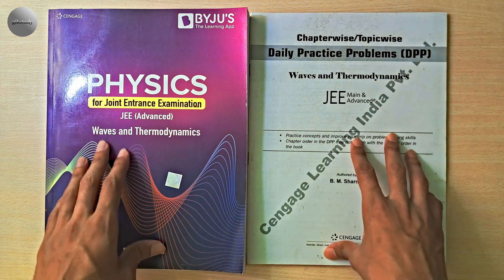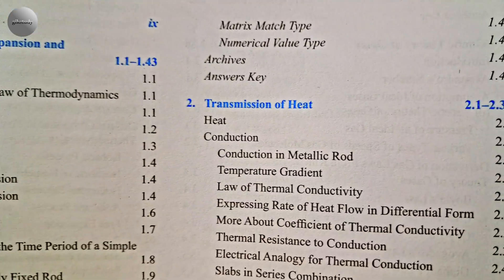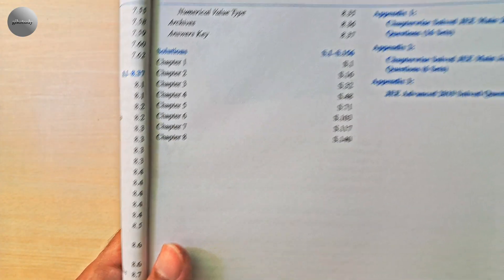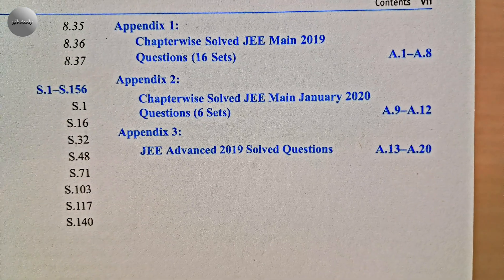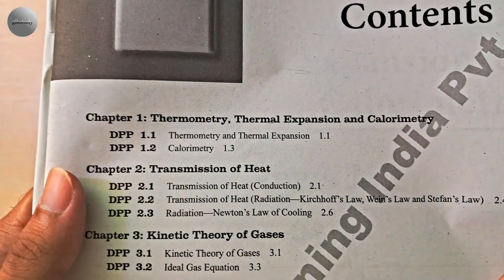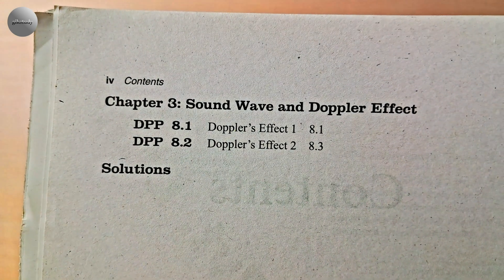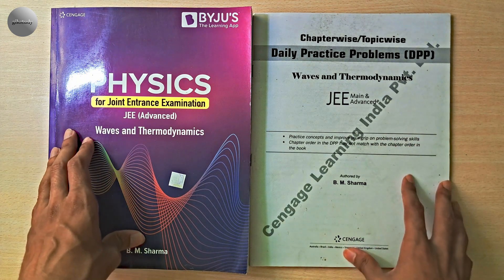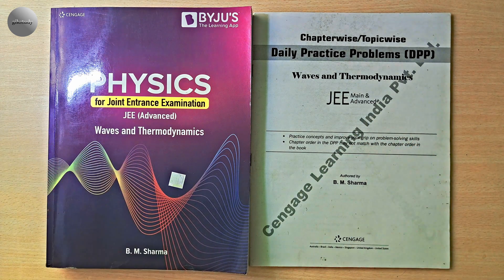Cengage Waves and thermodynamics for JEE – Worth It or Not? Unbiased Review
⬛️Book : Cengage JEE Advanced Waves and Thermodynamics with Free Online Assessments & Digital Content Paperback – 20 April 2025
by B. M. Sharma (Author)
Cengage Waves and Thermodynamics Book Review
⚪️ Chapters:
00:00 Intro
00:07 Basic Overview
00:14 Structure and Organisation
00:22 BOOK
00:32 Contents Page (BOOK)
01:37 COMMOM STRUCTURE FOR ALL CHAPTERS
02:03 Chapter 1
03:33 Chapter 2
03:44 Chapter 3
03:53 Chapter 4
03:59 Chapter 5
04:10 Chapter 6
04:18 Chapter 7
04:24 Chapter 8
04:34 Solutions (BOOK)
04:54 Appendix 1
05:02 Appendix 2
05:09 Appendix 3
05:28 DPP
05:35 Contents Page (DPP)
06:17 DPP Pages
06:42 Solutions (DPP)
06:52 Pros & Cons
06:56 Pro 1
07:10 Pro 2
07:17 Pro 3
07:30 Con 1
07:44 Con 2
07:57 Con 3
08:14 Should You Buy This Book ?
08:19 Yes if...
08:47 No if...
08:58 Final Words
09:45 FREE ZOOM SESSION
10:02 Outro
🟢📚JEE BOOK REVIEW SERIES -
⬛️JEE PYQ BOOKS SET : Errorless JEE mains and JEE Advance PYQ Books combo

🟧📚CENGAGE PHYSICS BOOKS BY B.M. SHARMA
⬛️ Cengage 6 Physics Books Series :

best books for jee
best books for jee advanced
best books for jee mains
best books for jee mains preparation
best books for iit jee
bm sharma
best jee pyq book
best pyq book for jee
best books for jee mains and advanced
best jee mains pyq book
cengage
cengage physics
cengage review
hc verma interview
modern physics jee
advanced physics
best book for jee mains
best book for physics jee
best physics books for iit jee
best pyq book
bm sharma physics
books for jee
cengage book
cengage book review
cengage physics book review
cengage physics review
current electricity jee advanced pyq
dc pandey book review
dc pandey physics book for jee
errorless physics book
hc verma book
hc verma concepts of physics
jee advanced
jee advanced books
jee advanced pyq book
jee main
jee mains best books
jee mains physics
jee mains pyq
jee mains pyq book
jee pyq book
magnetism physics
physics book
physics jee advanced
pyq book for jee

title="planner icons" Planner icons created by Freepik - Flaticon
title="education icons" Education icons created by Freepik - Flaticon
title="pros and cons icons" Pros and cons icons created by Freepik - Flaticon
title="confused icons" Confused icons created by Freepik - Flaticon
title="student icons" Student icons created by Freepik - Flaticon